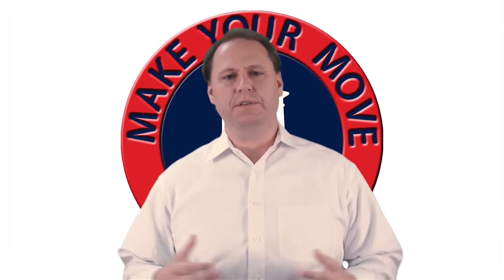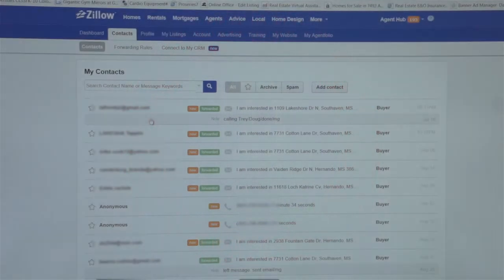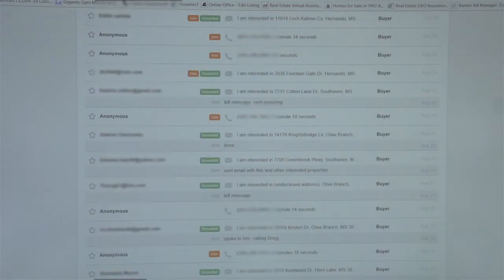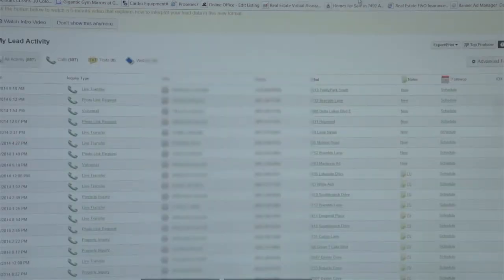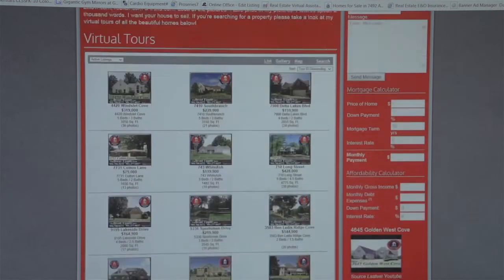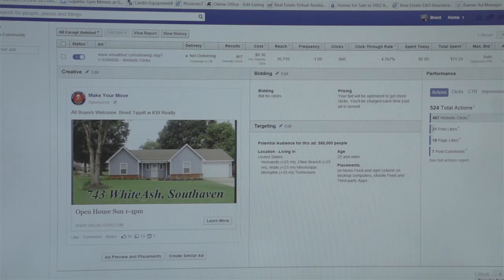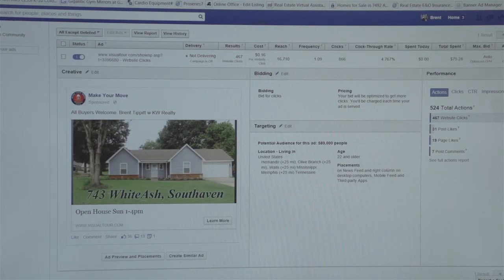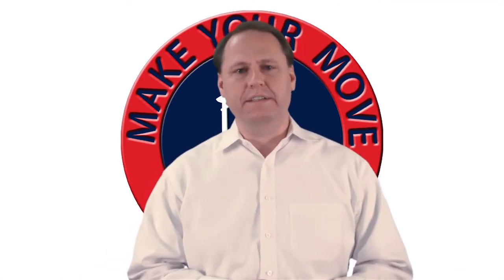Make Your Move